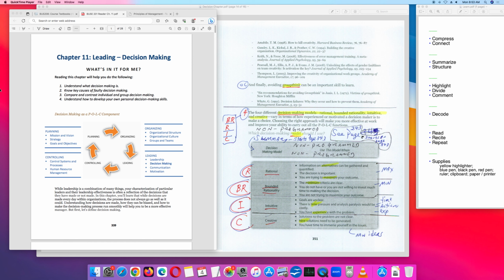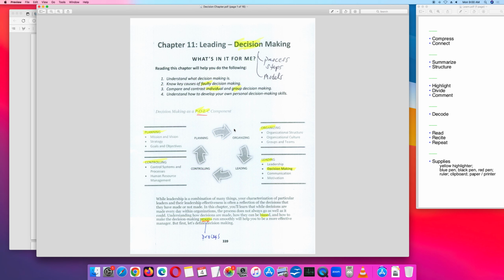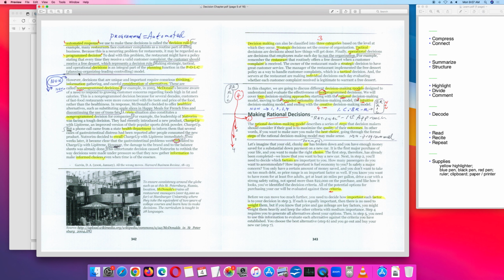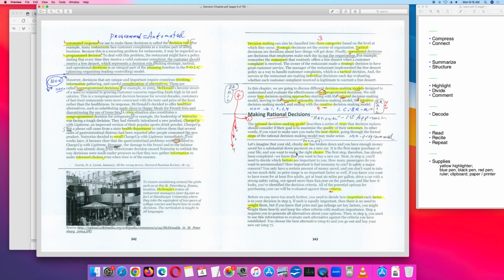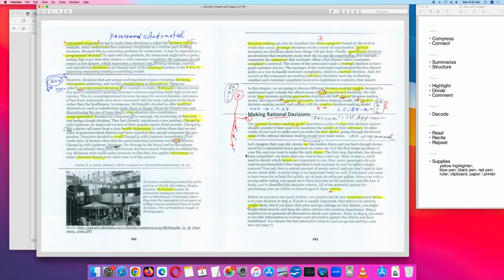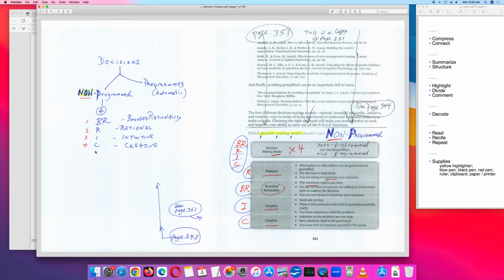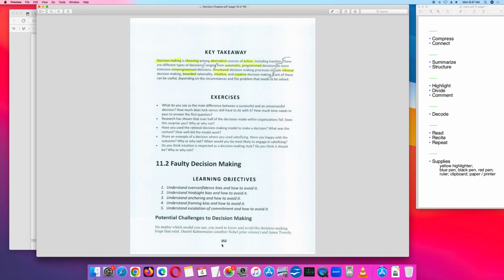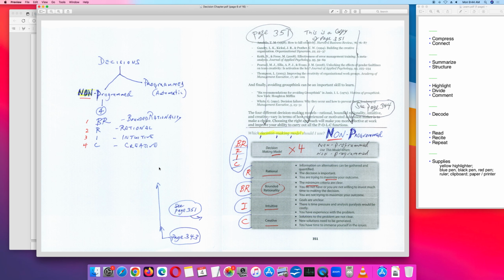How to Read College Textbook Efficiently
• Compress
• Connect

• Summarize
• Structure

• Highlight
• Divide

• Decode

• Read
• Recite
• Repeat

• Supplies
yellow highlighter;
blue pen, black pen, red pen;
ruler; clipboard; paper / printer

First, the top two rules of reading and learning are compress and connect. I use these top two rules as I read college textbooks.

Compress means to summarize information into high-value bytes that your brain can easily digest. Connect means to look for the structure and relationships between concepts and ideas in the reading.

So the top two rules of reading and learning are compress and connect. Compress and connect. Summarize. Structure.

As I'm reading, there are three tasks that I'm doing. I like to highlight, divide, and comment.

Highlight means using a yellow highlighter and a red pen to mark keywords. Divide means using a black pen to draw lines between major breaks and transitions in the text. And comment refers to my own notes and diagrams that I write in onto the paper printout of the college textbook.

So all of this that I'm doing is a concept known as decoding. What's going on here when we're reading a college textbook is communication. The writer, the professor who wrote the college textbook, is attempting to communicate to us in this written format. In order for our brain to take in this information from the professor who wrote the book, we have to decode the information, translate, and transform the information into a way that our brain likes to take in information. There's a way that our brain likes to input information, and that goes back to the top two rules of reading and learning: compress and connect.

If we compress and connect, summarize, and structure our reading, then we are transforming that information so that it is more easily inputted into our brain.

Now, reading is only part of the learning process. So after I'm done reading and I'm highlighting and I'm done commenting on the paper printout of the chapter, then I go to step two, which is recite.

Reciting means that I review the chapter with the highlights and the comments and then I explain the information. I use my notes, the chapter, my reading as a script for me to be able to explain to somebody else. So this is reciting.

I recommend at least one recitation in order to consolidate and crystallize information into your brain. You're going to learn a lot with step one, which is reading, but you have to do at least one recitation where you go through and you review and you explain the information. If you can explain it to your friend or just explain it out loud, then you are getting mastery of the material.

And then the third step is repetition. The more you repeat it, the more you're going to master the information.

So now let me demonstrate with the actual college textbook and let me give you some context right now. So I'm taking a college course on business management.
Definitions, lists, pictures, vocabulary, steps, images, exhibits, figures, diagrams, rules, if/then statements, facts, numbered lists, key words, key terms, use the 80/20 rule when using the yellow highlighter.
When learning vocabulary words, select the key synonyms, and then say the vocabulary word and the key synonyms together; say the vocabulary word and synonyms together multiple times, using repetition and speech, you can also look at the word; make sure you know how to pronounce the words properly, you can use the online dictionary's pronunciation function.